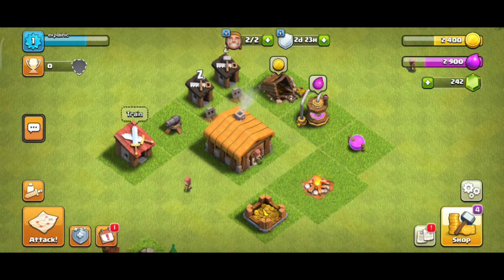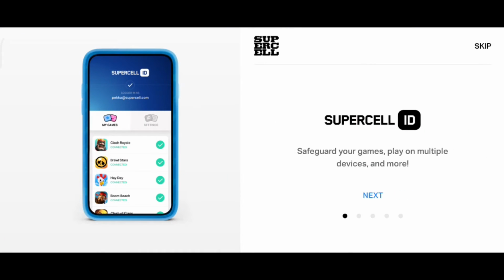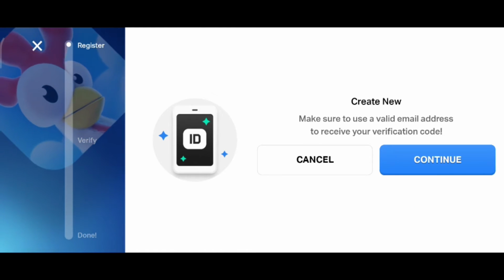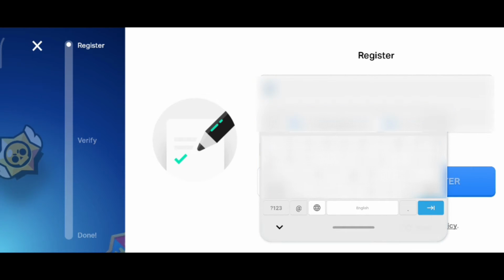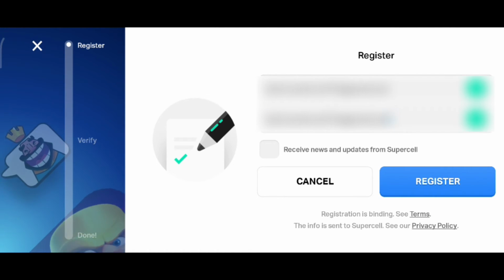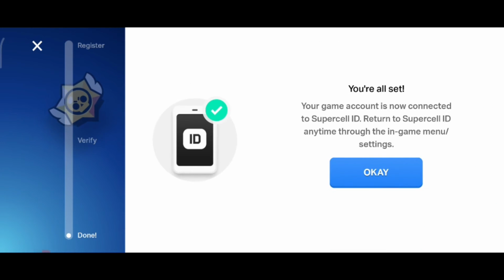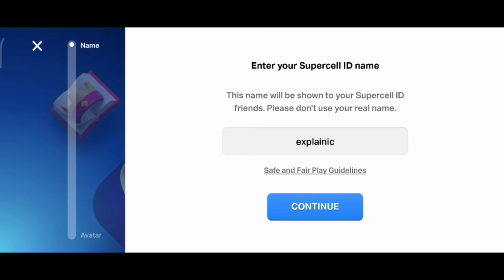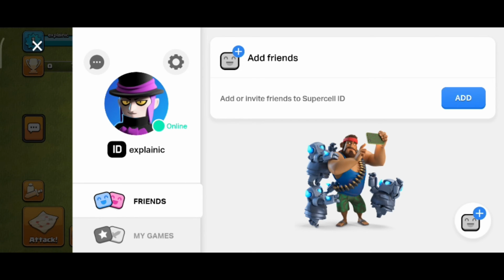How To Login With Facebook In Clash Of Clans | Keep Your Clash of Clans Progress Safe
This quick and easy video tutorial shows you step-by-step How To Login With Facebook In Clash Of Clans, This means that you will learn How To Login With Facebook In Clash Of Clans and Secure Your Clash of Clans Village, This is a great way to keep your progress safe and easily recover your account if you ever switch devices. By following this simple step-by-step guide, you can Keep Your Clash of Clans Progress Safe and Play Clash of Clans on Any Device.

First, I just want to note at this point that it's not actually possible to log in with Facebook at the moment. Hopefully, in the future, this is something that will be added. However, for now, if you want to save your progress, you can do so by creating a Supercell ID.

So To Create a Supercell ID on Clash of Clans

1. Tap the Settings icon in the bottom right corner. A window will appear
2. If you look at the top, you'll see it says "Supercell ID Disconnected"
3. we need to change that. tap the blue "disconnected" button.
4. This brings to the sign-up screen. skip login for existing accounts and focus on creating a new Supercell ID.
5. Tap the "Register" link, then the blue "Continue" button.
6. This is crucial for account verification. Once you've entered your email, tap the "Register" button below.
7. A verification code will be sent to your email. Check your inbox, grab that code, and enter it here. then tap "Submit"
8. A message pops up saying that your game account is now connected to Supercell ID. You can access it anytime from the settings menu. Tap "OK" to continue.
9. Now, choose a name for your Supercell ID account
10. After entering your name, Tap "Continue."
11. Finally, select an avatar and background color, then tap "Continue"
12. We're back in the game, and your progress is securely saved with Supercell ID.
As mentioned earlier, at the moment, you cannot currently log in with Facebook. However, hopefully, in the future, that is something that will be added.
Supercell ID offers similar benefits to Facebook and may be more secure in the long run.
And this is How to save your progress on Clash of Clans with Supercell ID,

Explainic